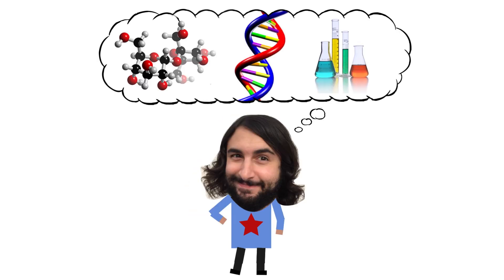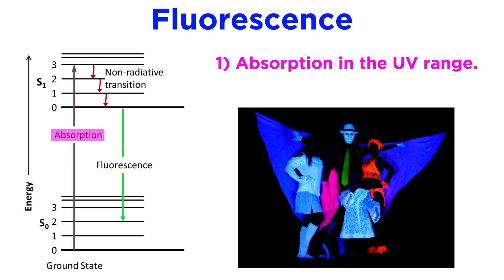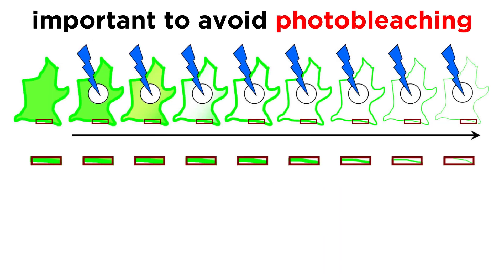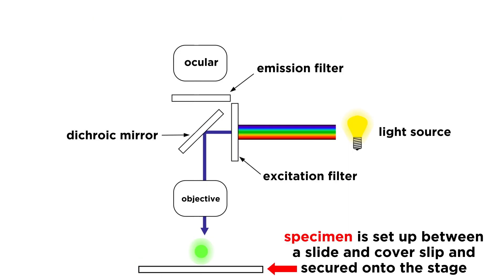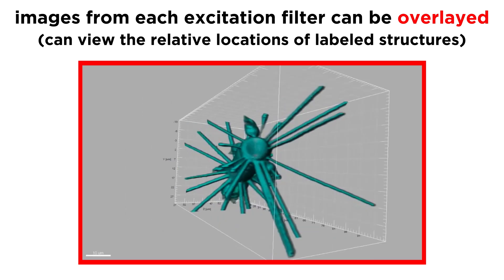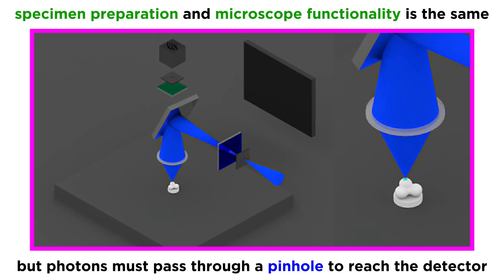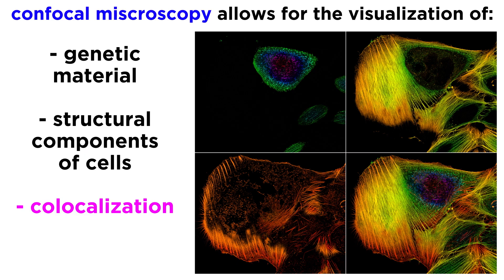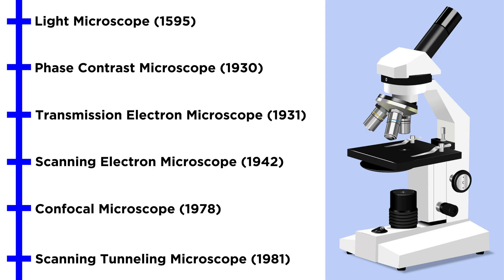Widefield and Confocal Fluorescence Microscopy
We just learned about electron microscopy, so what was the next major innovation in microscopy in the 20th century? That would be fluorescence microscopy, of both the widefield and confocal varieties. How does this work? What is fluorescence in the first place? What are fluorophores? What can we do with this technique? Let's get a closer look now.

Script by Kia Mackey